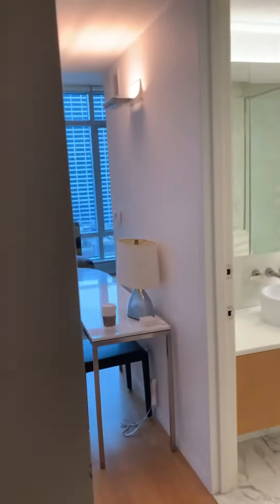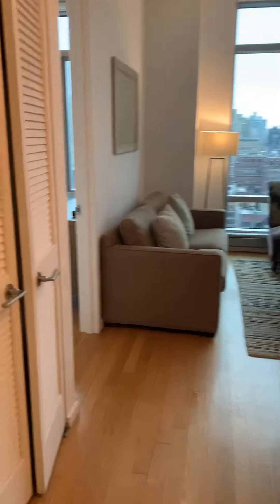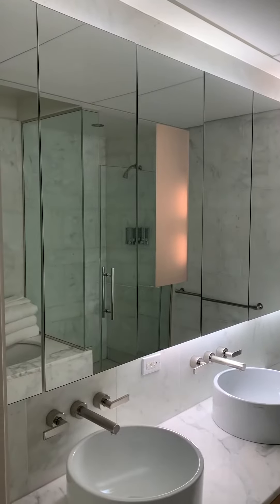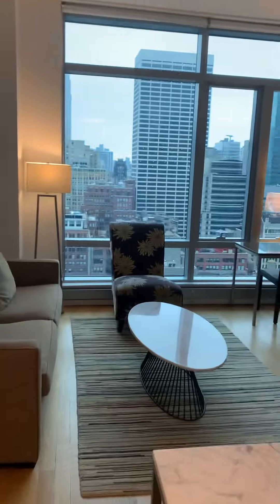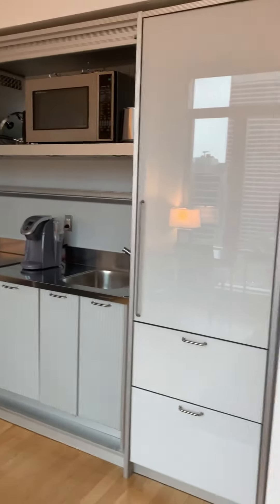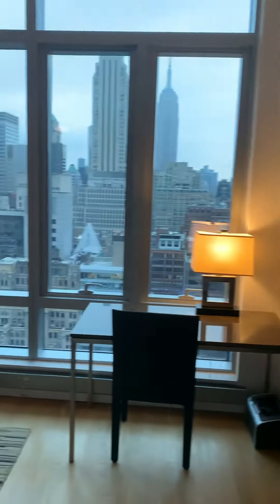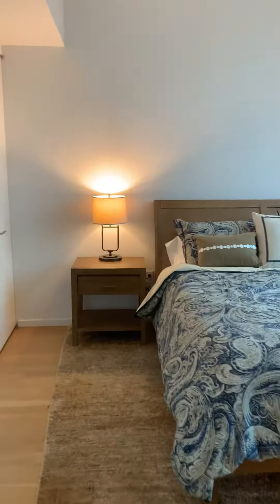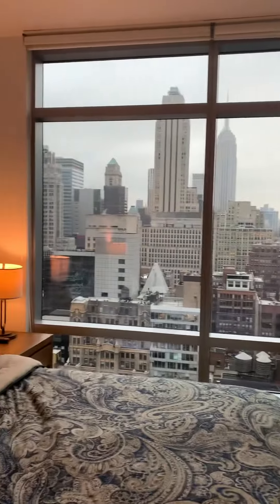18 West 48th Street, Apt 29D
Live in the lap of luxury at The Centria in this gracious, thoughtfully-laid out 631 SQFT 1 Bedroom, 2 Bathroom apartment in the sky.

The floor-to-ceiling windows offer an abundance of natural sunlight with exceptional south exposures, featuring iconic views of the Empire State Building and Manhattan Skyline. The apartment features 10ft ceilings, central air conditioning/heating, hardwood floors, custom window shades, a washer/dryer and a spacious master bedroom with generous closet space and breathtaking views. The sleek European inspired kitchen is efficiently designed featuring features top-of-the-line appliances and can be concealed behind sliding panel doors. Relax in the marble clad bathroom featuring dual-sinks, mirrored vanities with extensive storage, deep soaking tub and separate stall shower.

World-class building amenities include a 24-hour doorman, concierge service, a private lounge, a business center, private dining, wine & cigar rooms, a state-of-the-art fitness center, landscaped courtyards, and industrial laundry machines. Pets are welcome.

The Centria is a full-service luxury condominium situated in the heart of Midtown, amidst New York’s best shopping, restaurants, cafes, and entertainment. Nearby attractions include Rockefeller Center, Fifth Avenue, Radio City Music Hall, The MoMa, Times Square, and Bryant Park. Nearby subway lines include the 1/6/B/D/F/M/E/N/R/W.